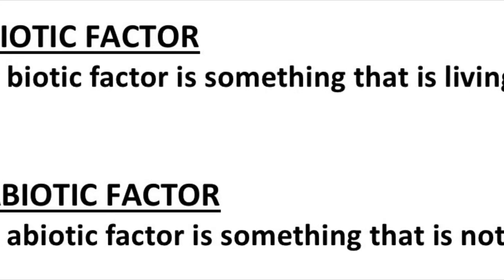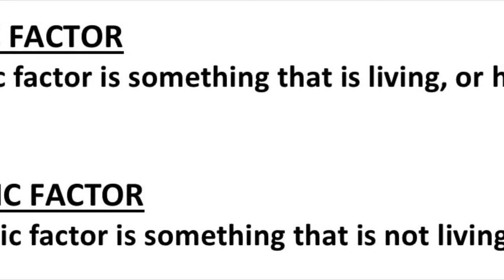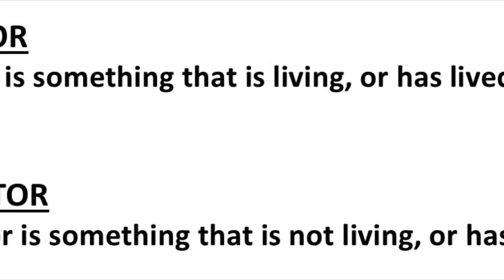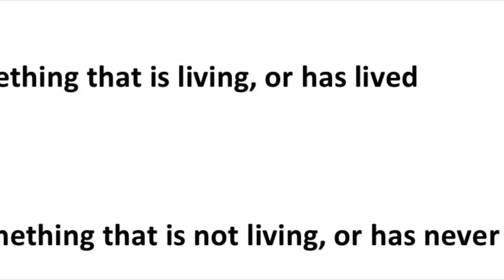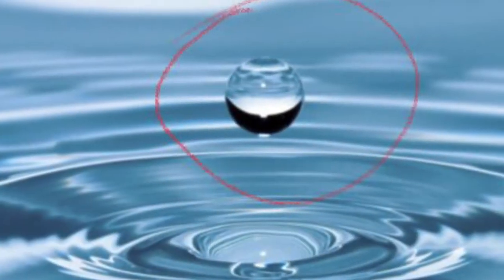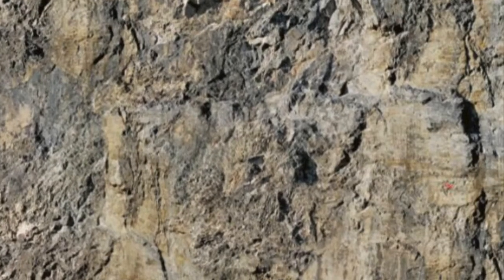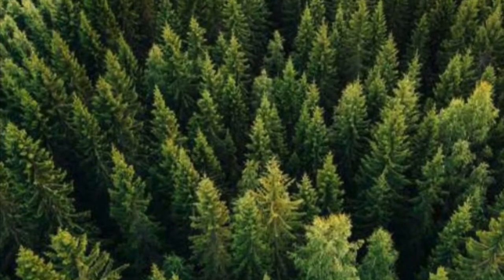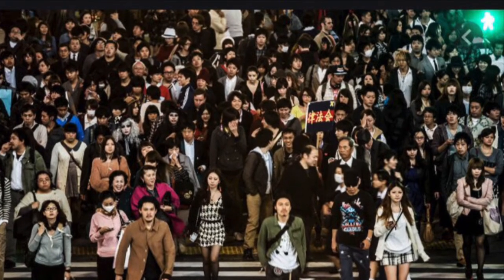Ecosystems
Hello! In this video, you learn about abiotic and biotic factors, and how they end up building an ecosystem. This was made using IMovie. As always: have fun and stay safe